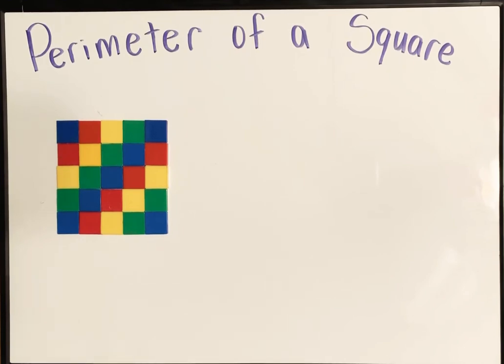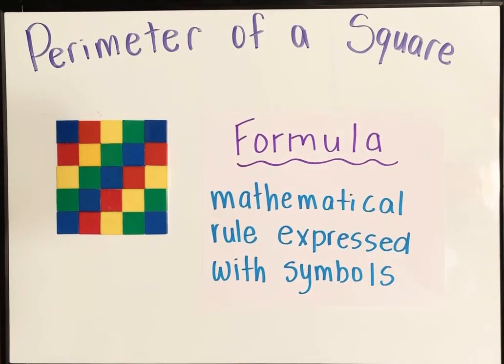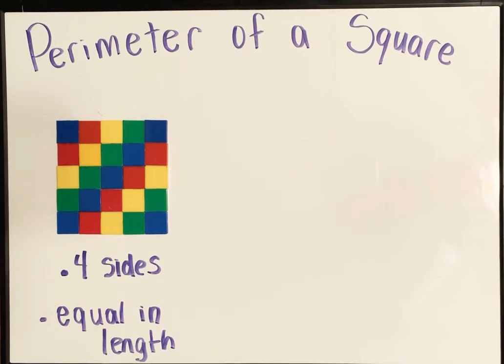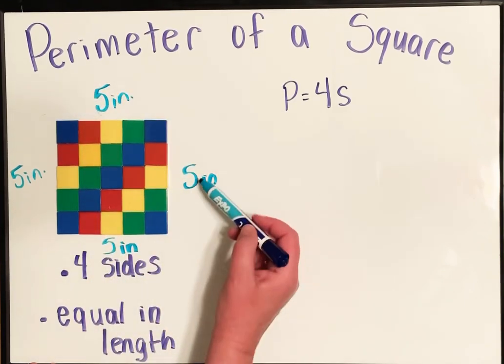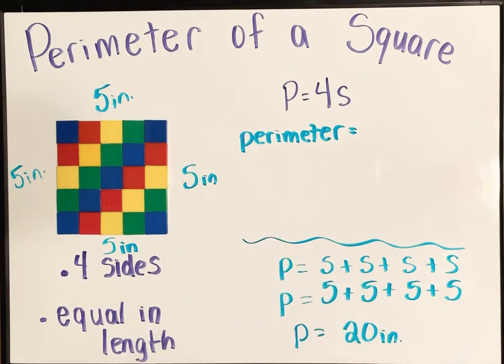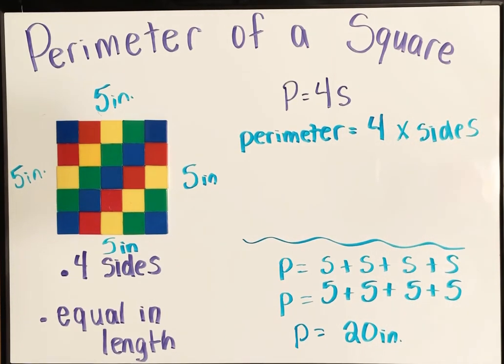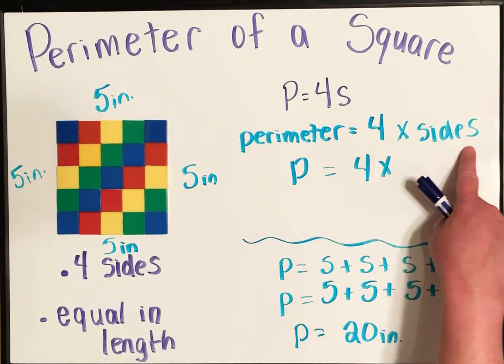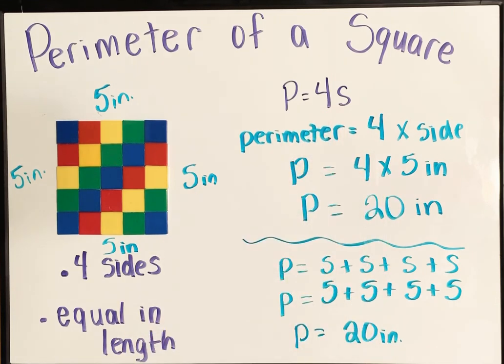Perimeter of a Square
This video describes the formula for finding perimeter of a square.